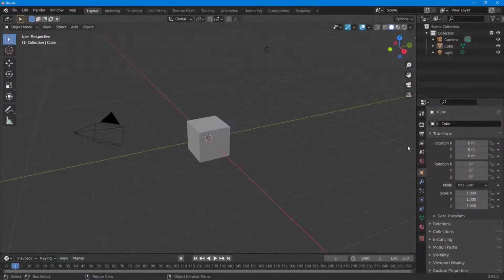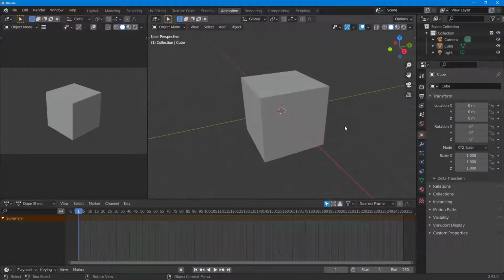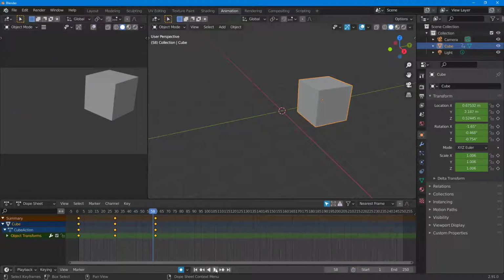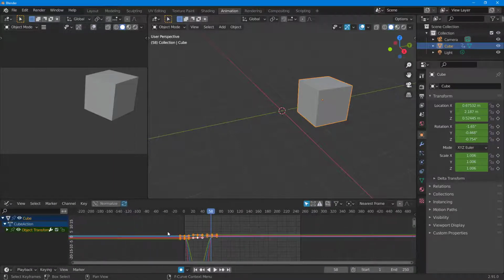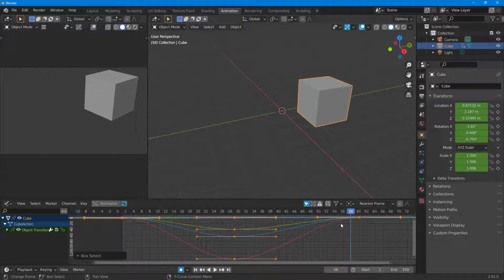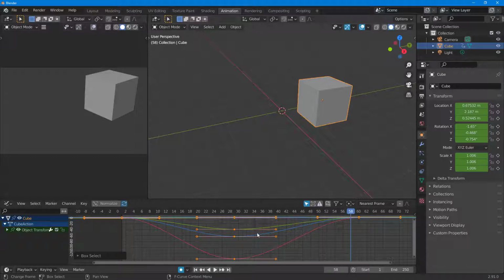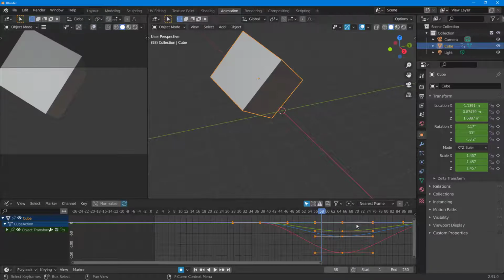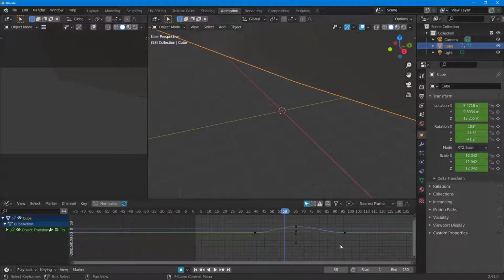Blender Tutorial - Lesson 93 - Graph Editor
In this tutorial, we will be discussing about Graph Editor in Blender.